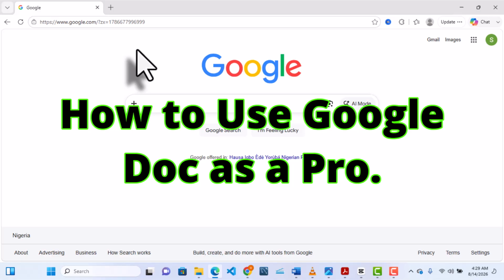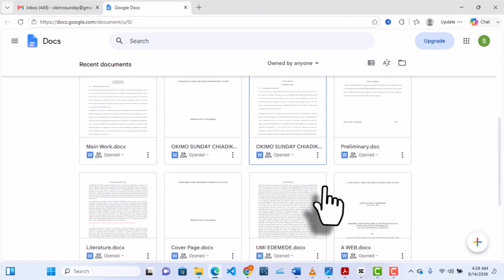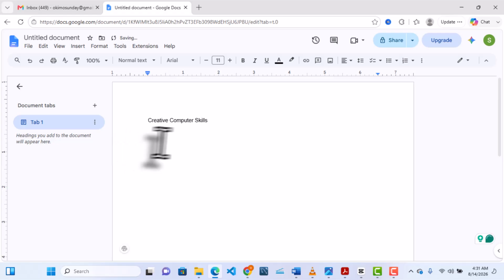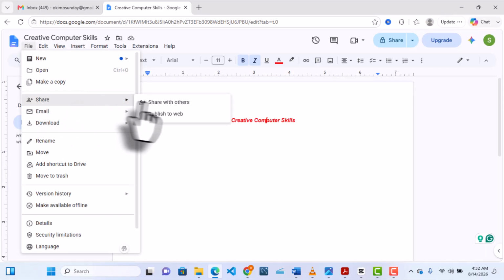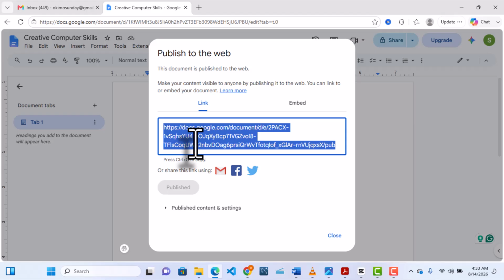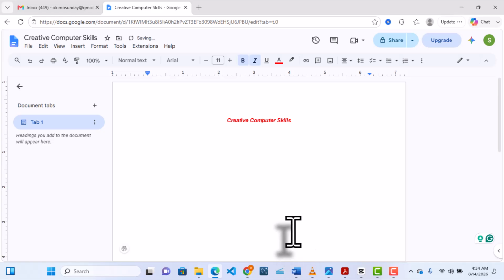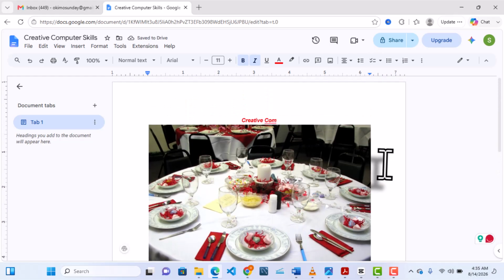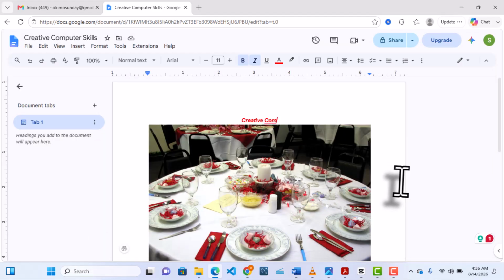How to use Google Docs - Beginners Tutorial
How To Use Google Docs
Google Docs Tutorial for Beginners
Google Docs Full Course Tutorial
Complete Google Workspace Tutorial